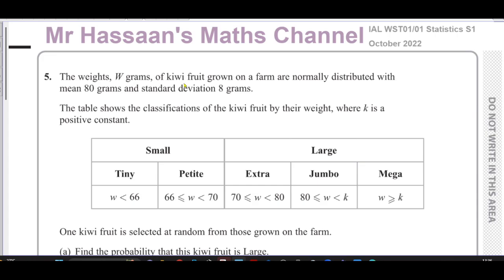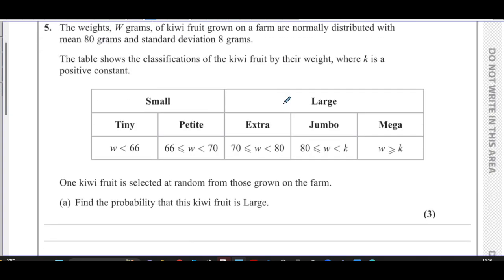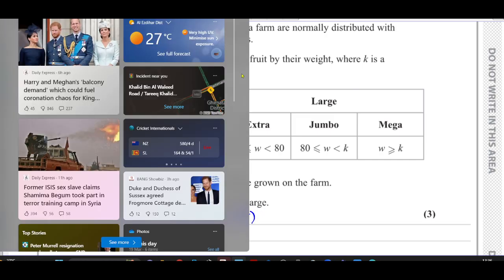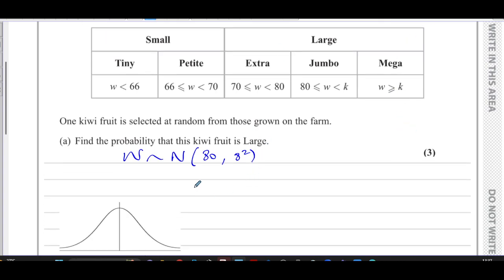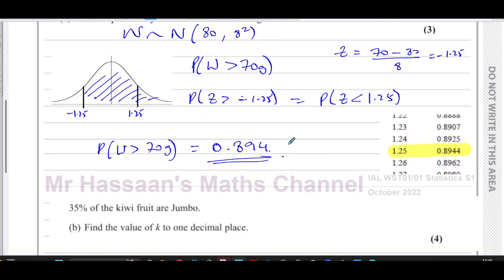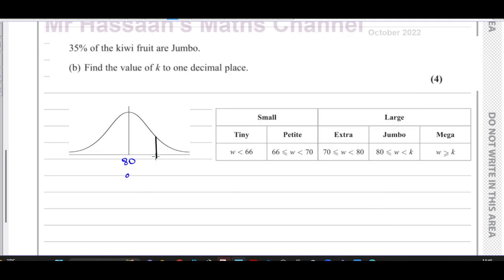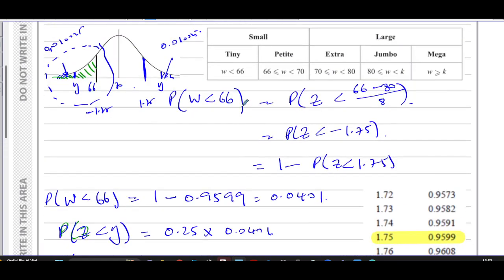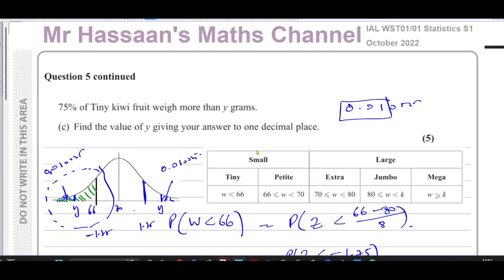WST01/01, (Edexcel) IAL S1 October 2022, Q5, Normal Distribution